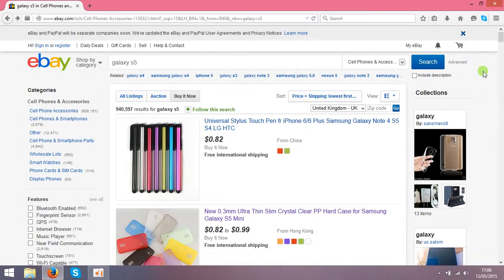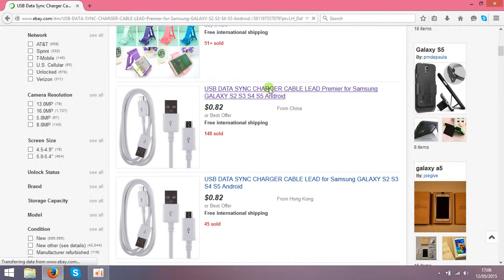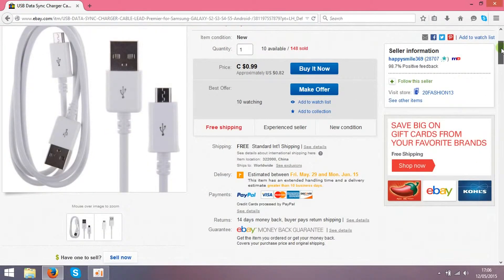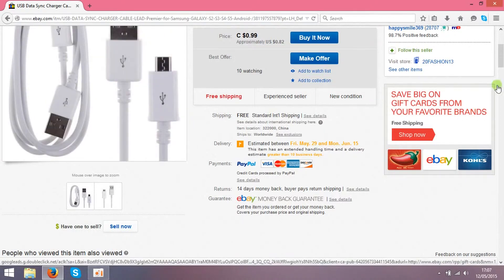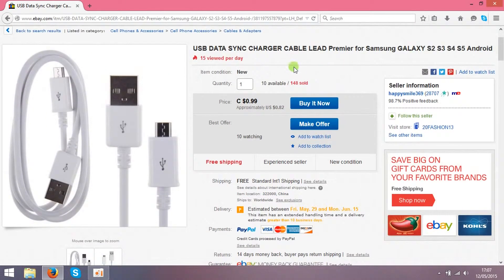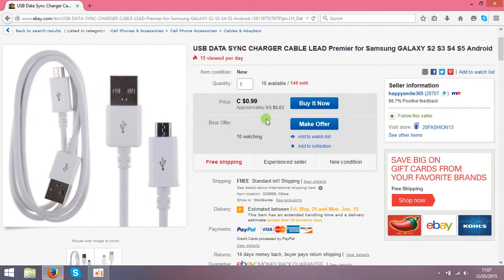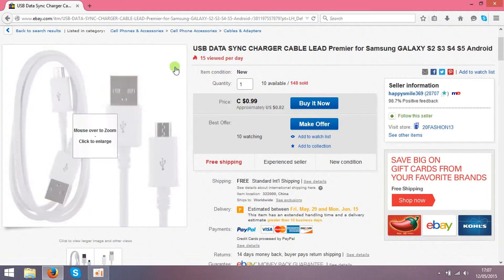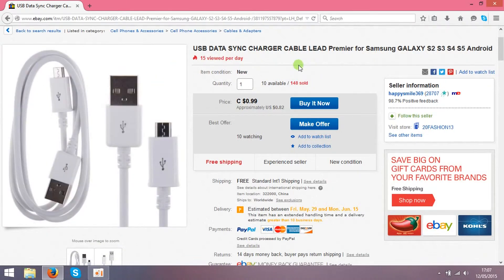How to Sell On Ebay Without Having Goods??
How to Buy Low on eBay and Sell High on Ebay.Dropshipping is basically taking a product on Ebay then listing it on Ebay for a 15-20% higher selling price. If the item doesnt sell, you dont pay anything.